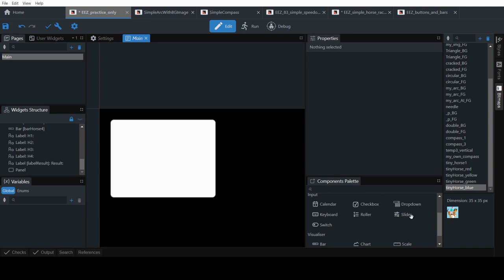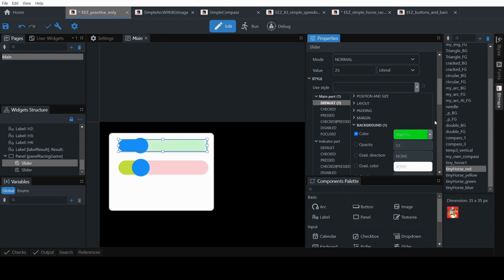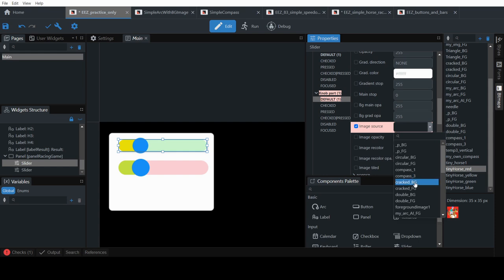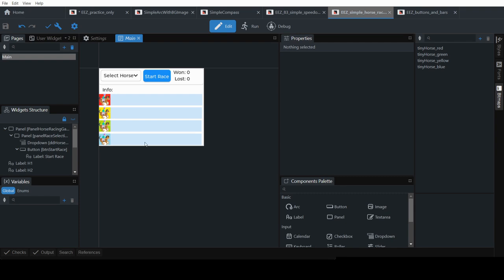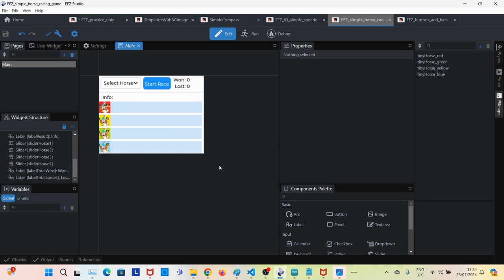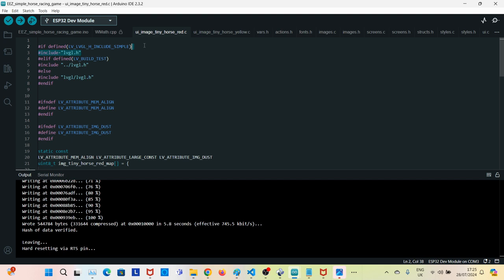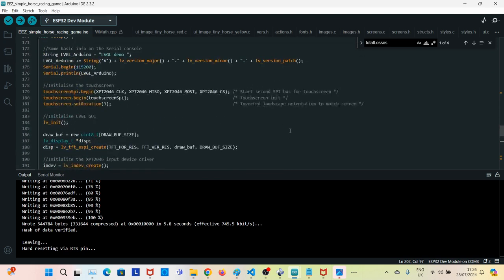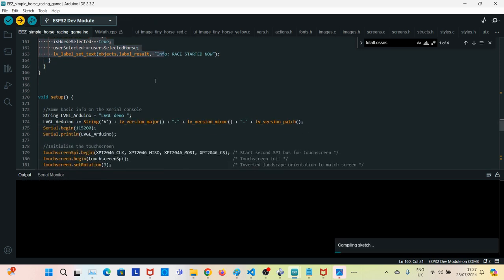LVGL ESP32 2432S028R CYD create a simple game with Sliders, Dropdown, Button and Labels (Beginners)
LVGL ESP32 2432S028R CYD Beginners tutorial on creating a simple game with Sliders, Dropdown, Button and Labels.

Chapters:
00:00 - Basic explanation of Slider parts?
00:39 - How to change style of Slider parts?
03:00 - GUI created using Slider and couple of images?
04:06 - Integrate with Arduino?
05:36 - Add simple game parameters?
06:50 -  Final Results?

Software Used:
ESP32 Dev Module
Arduino 2.3.2
LVGL 9.1.0

- Assumes:
 - you've already setup all the required libraries for ESP32-2432S028R and LVGL
   - This has lots of examples for LVGL
 - you've done basic tutorials for LVGL with CYD